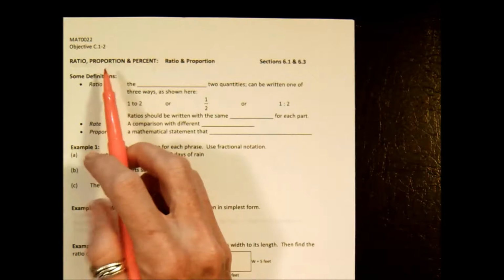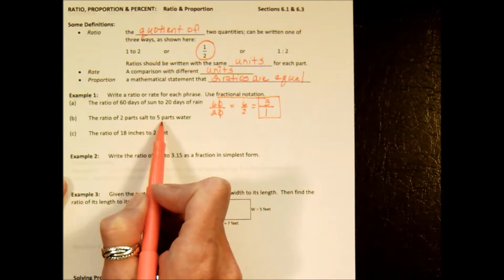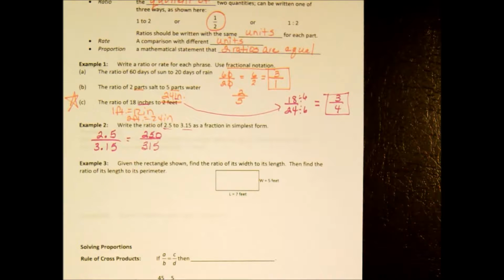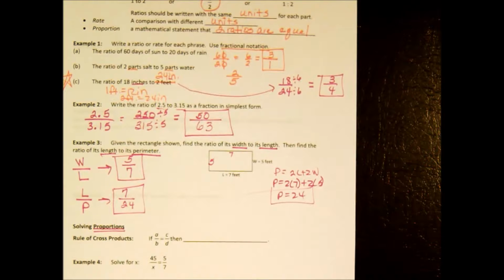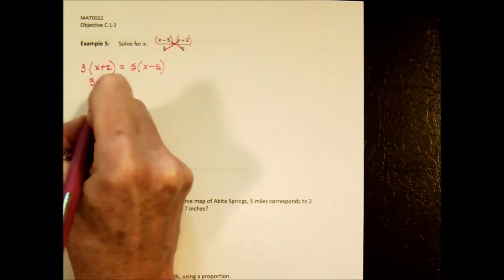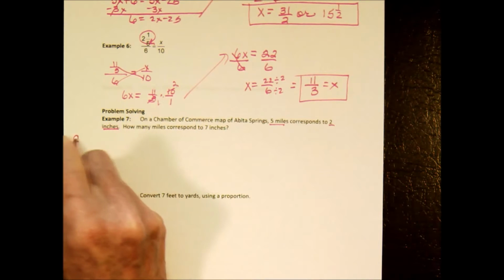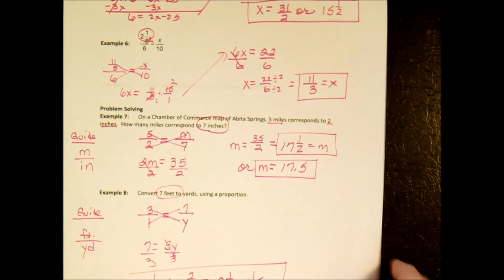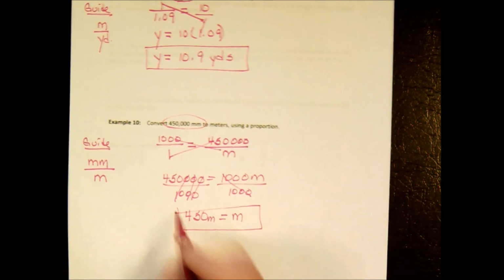Ratio and Proportion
Introduction to ratio and proportion